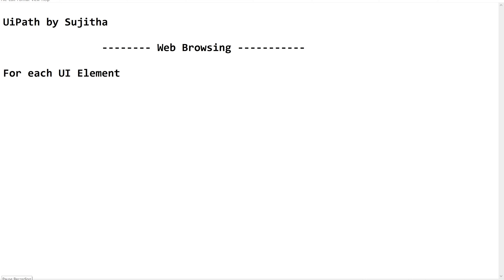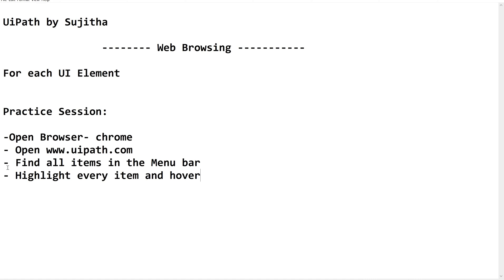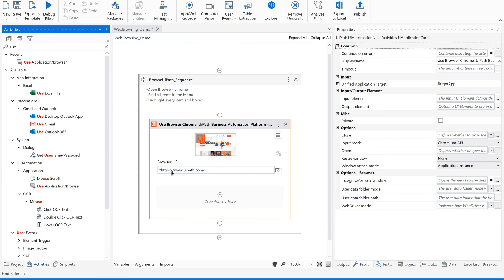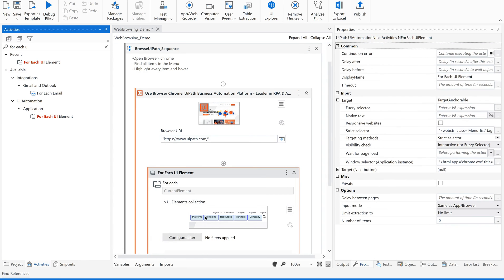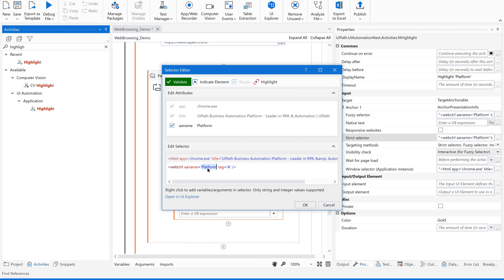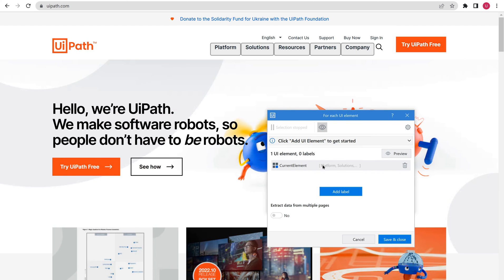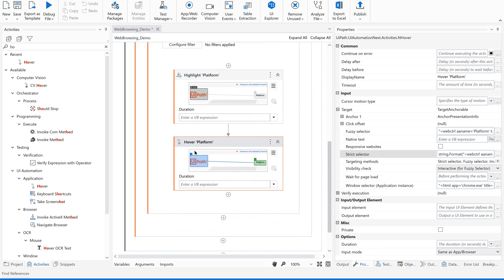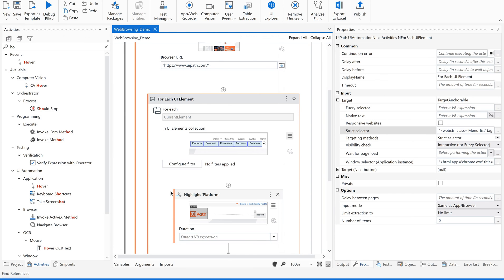Web Automation Example | Foreach UI element activity use case | Web Automation in UiPath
Hi Techies,
This is a best example for Web Automation using For each UI element activity in UiPath studio.

Web Browsing

For each UI Element

Practice Session:

- Find all items in the Menu bar
- Highlight every item and hover